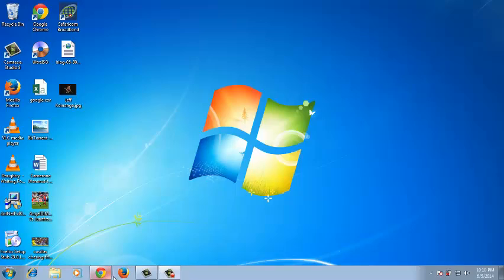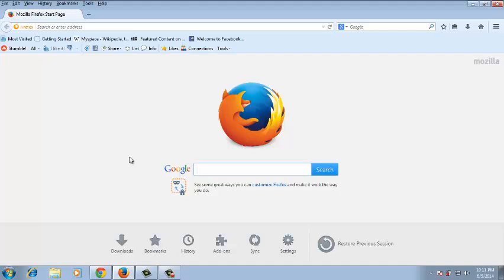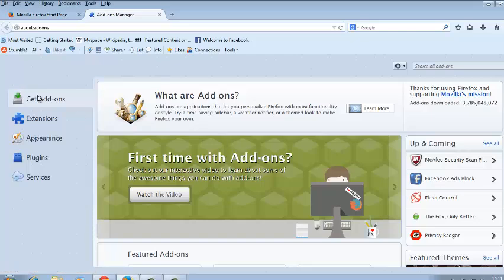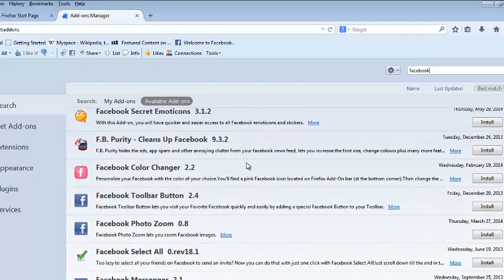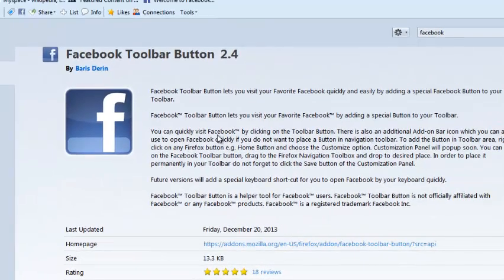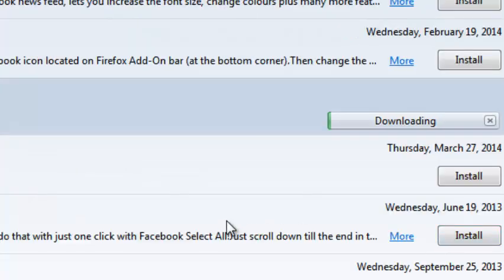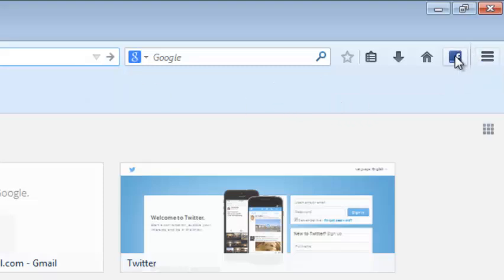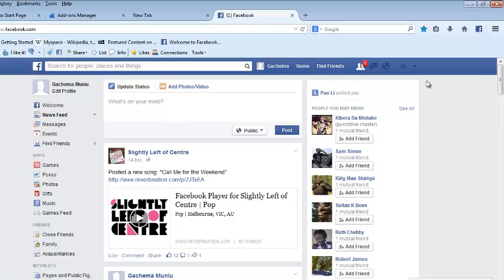How To Install The Facebook Toolbar On Firefox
Learn how to add the Facebook Toolbar to your Mozilla firefox browser.

Facebook Toolbar Button lets you visit your Favorite Facebook quickly and easily by adding a special Facebook Button to your Toolbar.
You can quickly visit Facebook by clicking on the Toolbar Button. There is also an additional Add-on Bar icon which you can also use to open Facebook quickly if you do not want to place a Button in navigation toolbar.